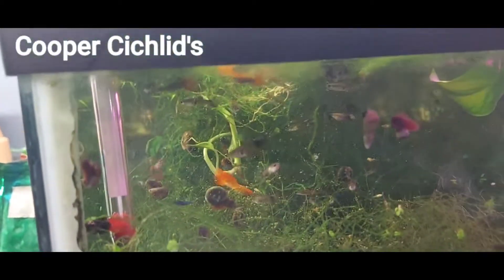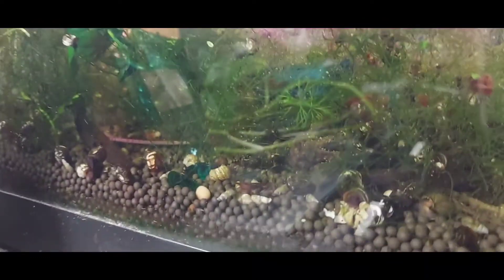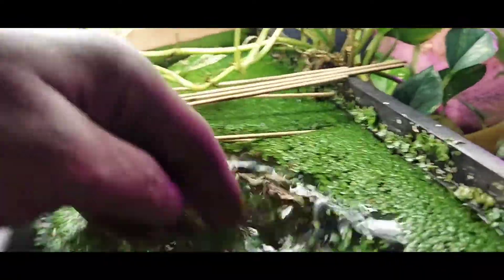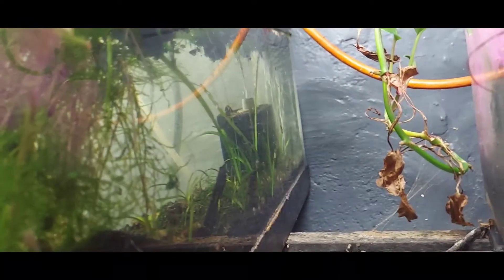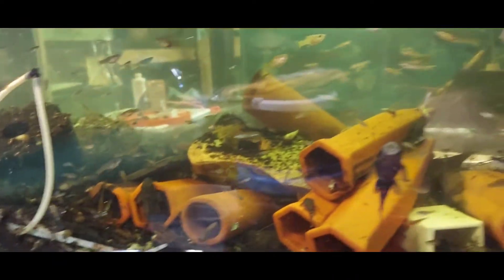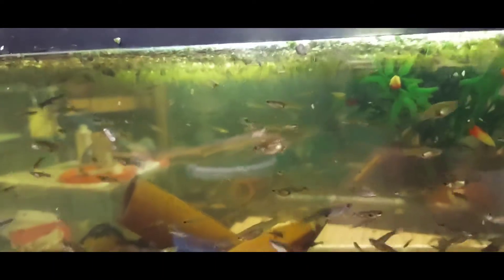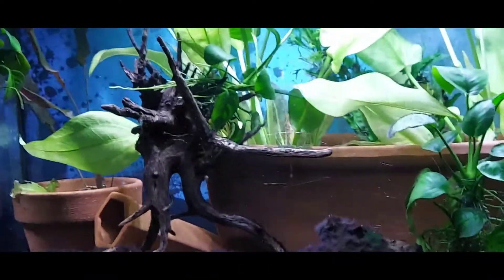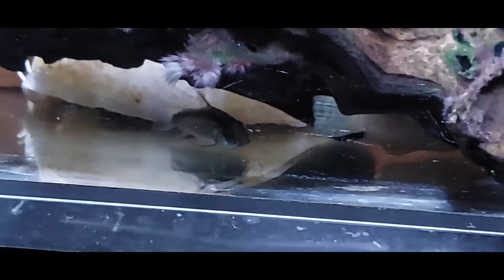WALK THRU #1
cleaning tanks as I share some updates on the cave appreciate the views and comments 😀 one ❤